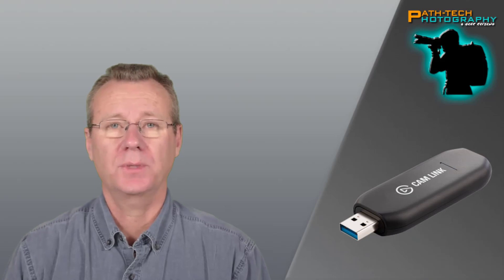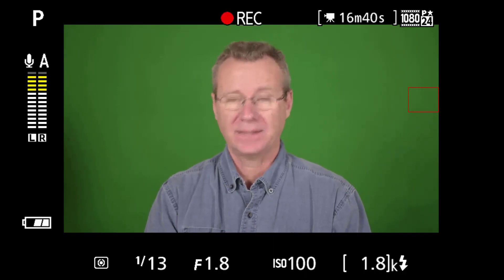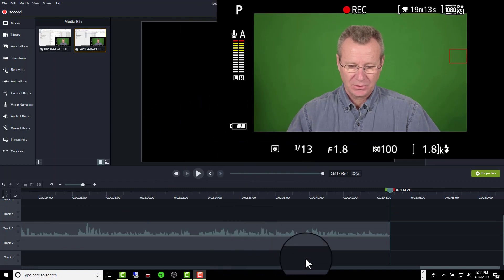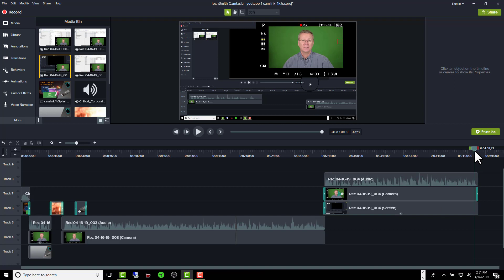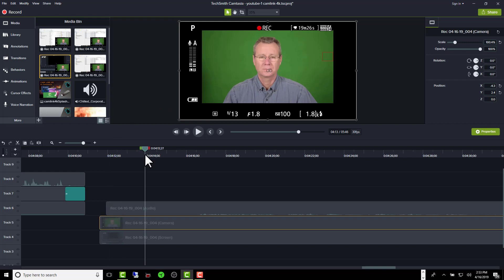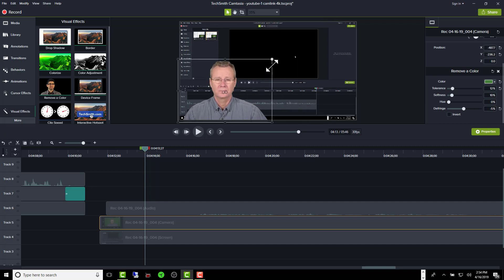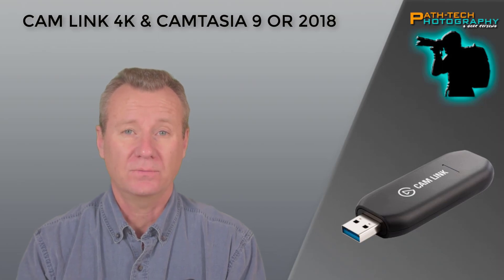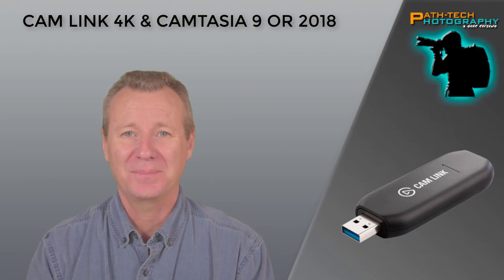CAM LINK 4K & CAMTASIA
Finally, a way to get 1080P picture in picture video quality in Camtasia 9 or 2018 at a reasonable price. If you work with Camtasia for creating videos you'll want to watch this!